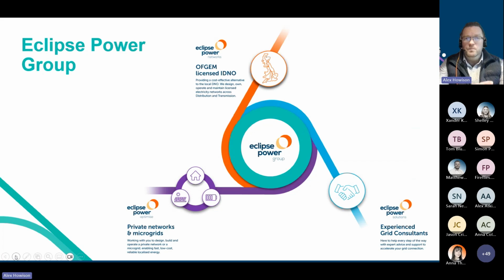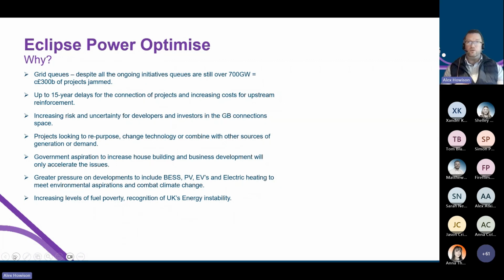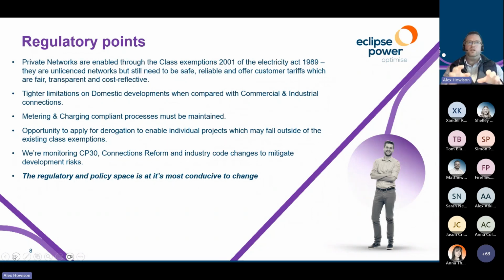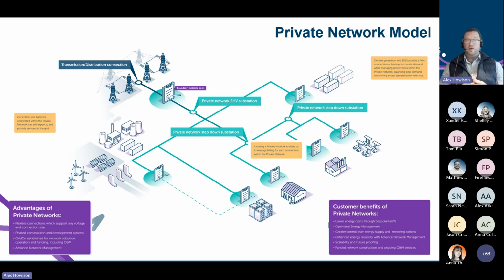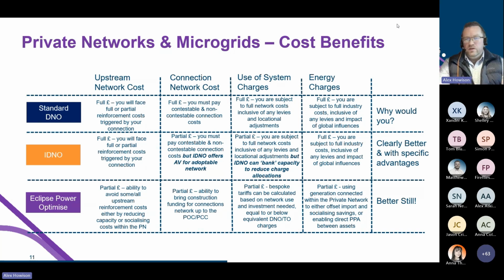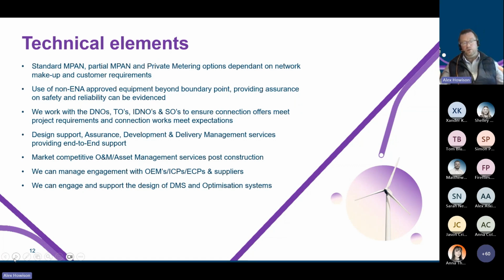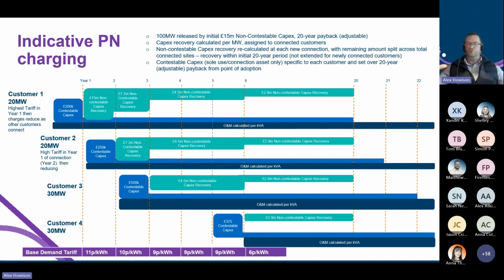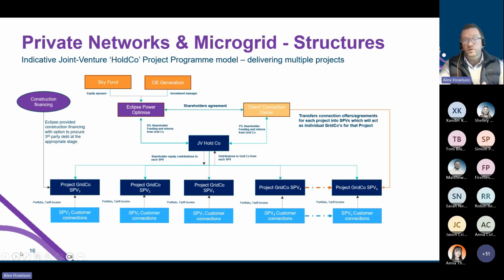Eclipse Power Optimise Webinar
Eclipse Power Optimise is the latest in service offerings from the Eclipse Power Group!

Join Alex Howison for Microgrids & Private Networks: The 101.

Time stamps:

Agenda - 01:46
The Eclipse Power Group - 02:45
Why Eclipse Power Optimise? - 04:33
Intro to Private Networks & Microgrids - 09:10
Regulatory Points - 12:31
Private Network Model - 15:56
Microgrid Model - 20:57
Cost Benefits - 25:55
Technical Elements - 28:55
Private Networks & Microgrid Development - 35:37
Indicative PN Charging - 38:33
PN & MG Structures - 43:06
How we can support you - 46:18
Q&A - 48:03